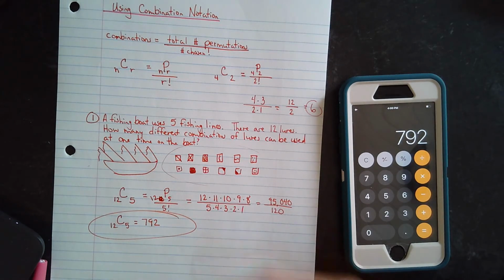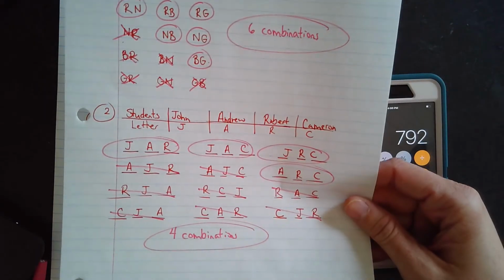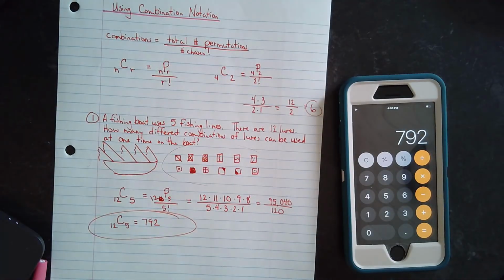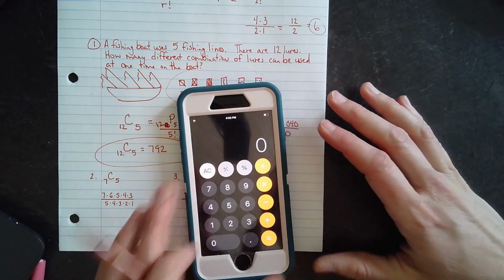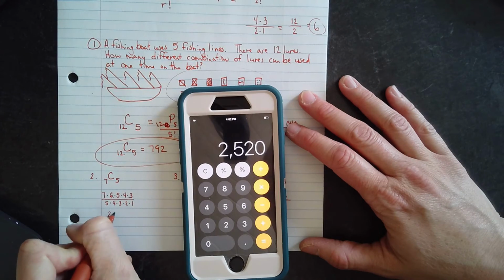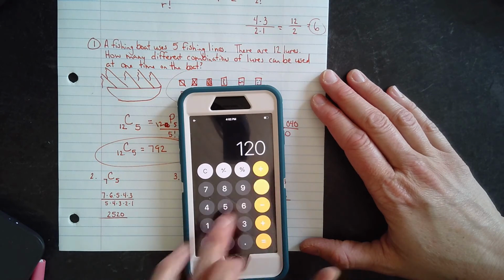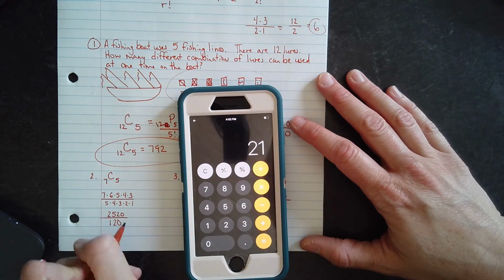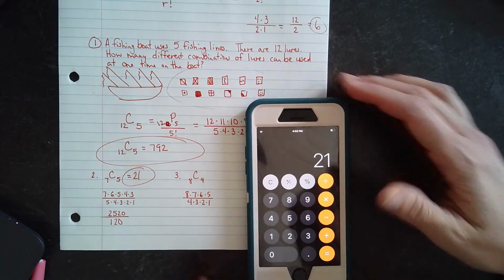Math 7 10.6.b (Prentice Hall Course 3)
Finding combinations using combination notation